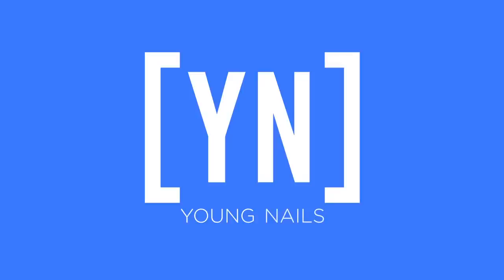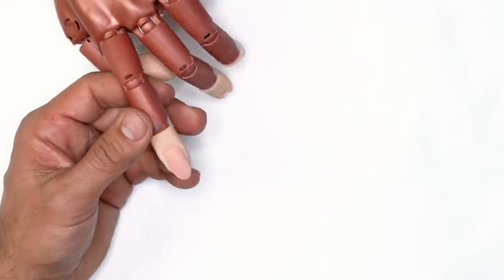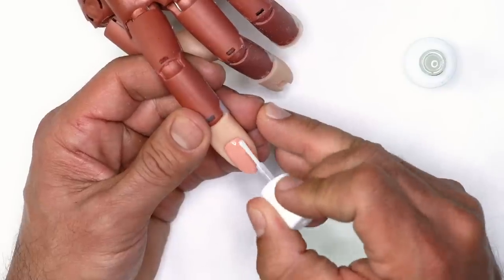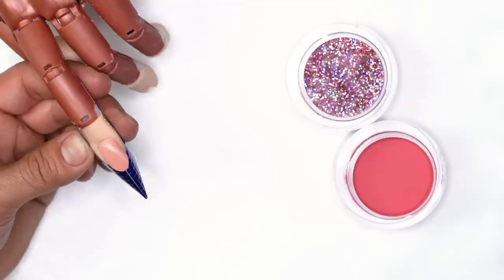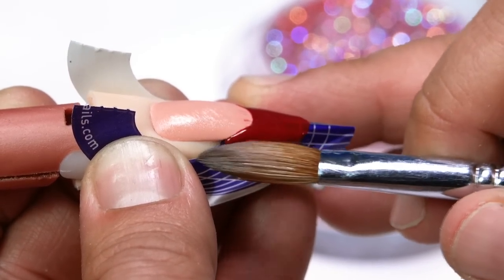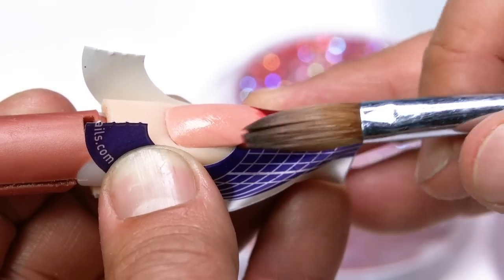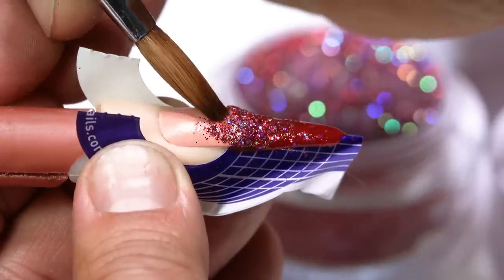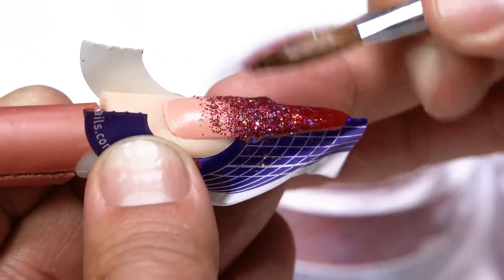How to Create a Glitter Fade Free Edge | Dip Powder & Monomer Method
There are many ways to use YN SlickPour with Nail Liquid. Today Greg is going to show you how to extend a nail with a glitter ombre design and encapsulate with clear acrylic.

Products Used:
Sweet Bitter